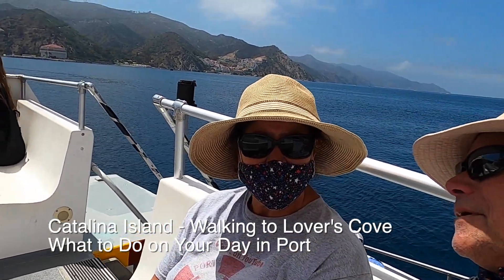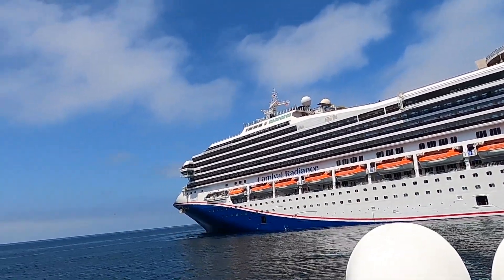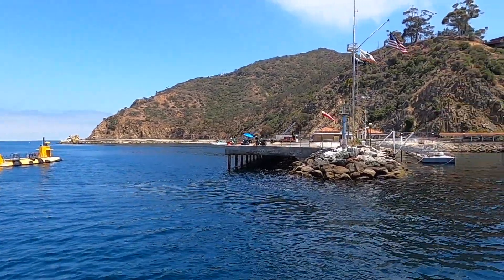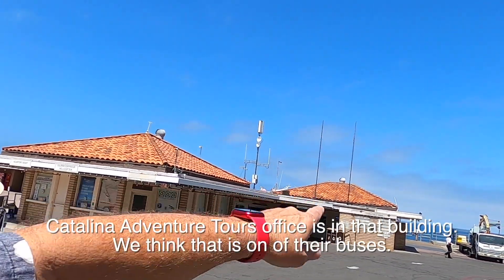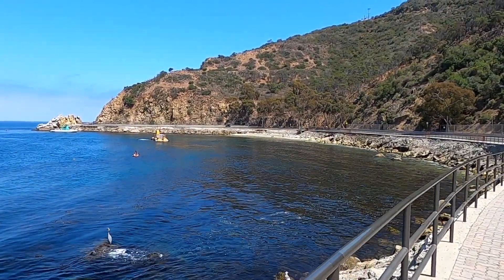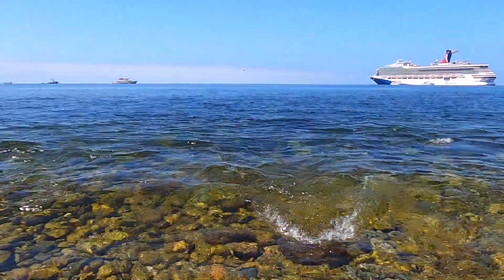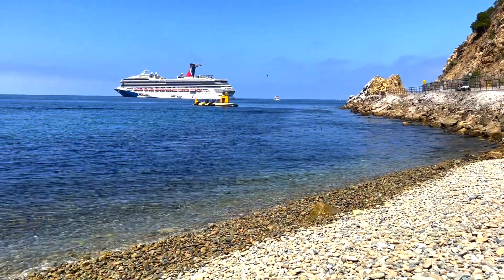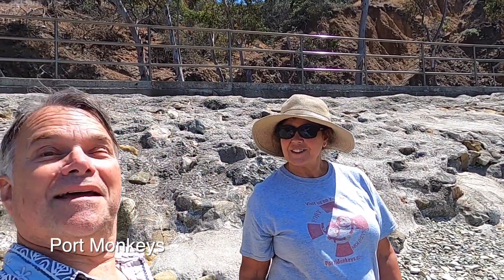Catalina Island - Walking to Lover's Cove - What to Do on Your Day in Port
We take a walk to Lover's Cove on Santa Catalina Island.

This was recorded in May 2022.